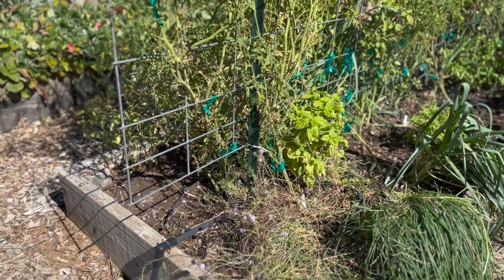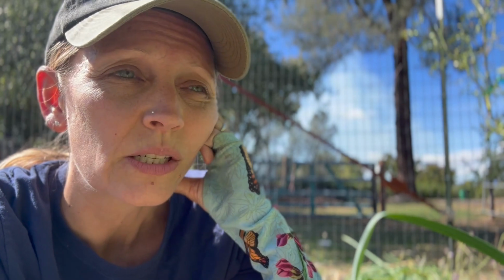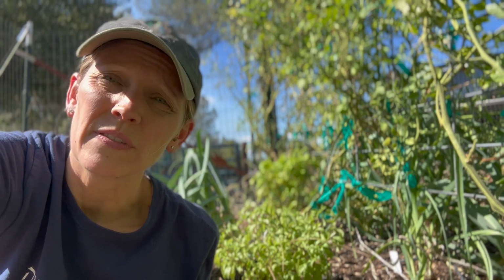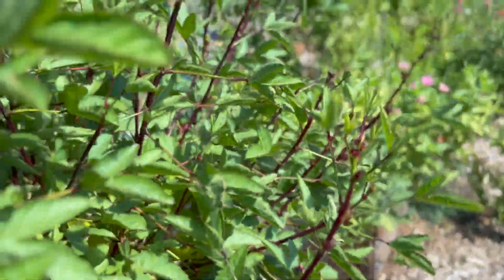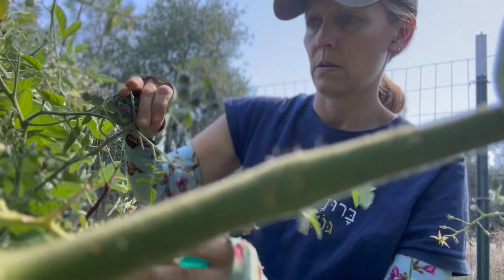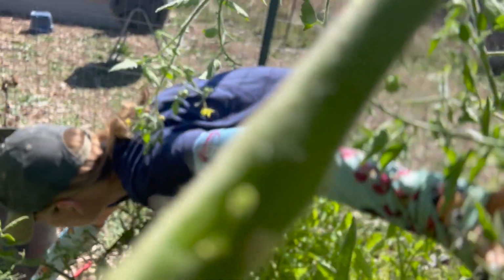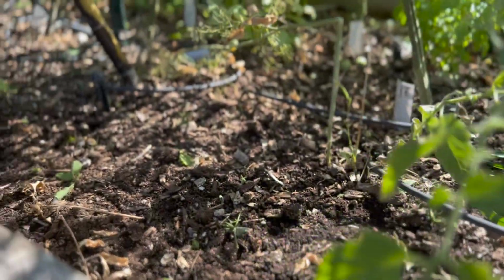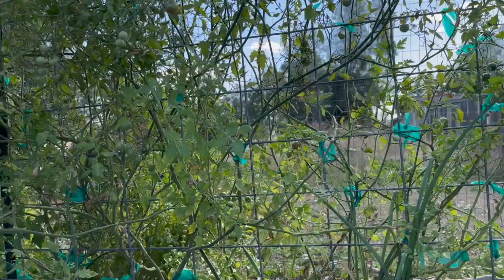How I TRANSITION the GARDEN to a FALL GARDEN VLOG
Hi guys! I am excited to have you join me in the garden today to clean up the cherry tomato bed to prep it to plant lettuce underneath my cherry tomatoes while I wait for them to finish up. Also, I share with you how I garden with physical limitations and an injury. Thanks for joining me today!